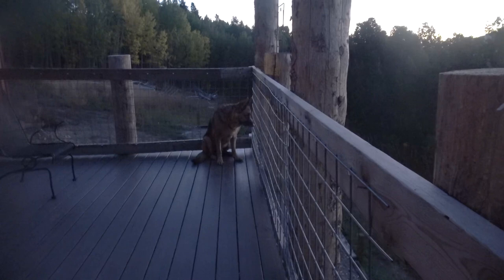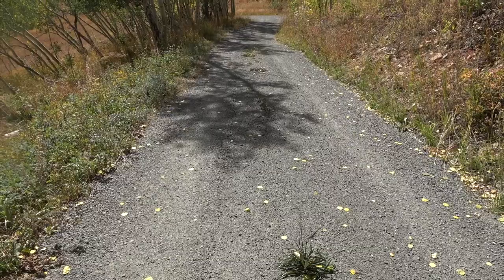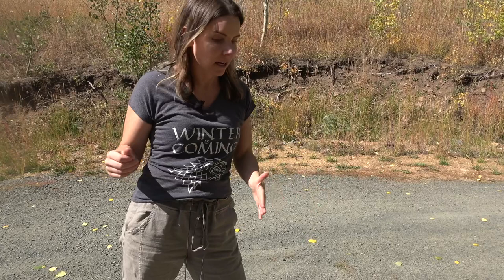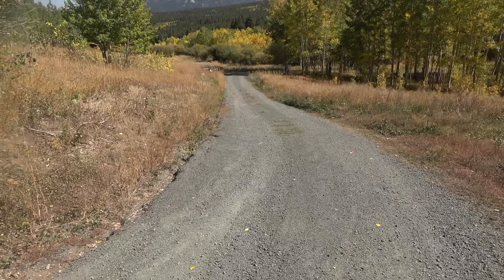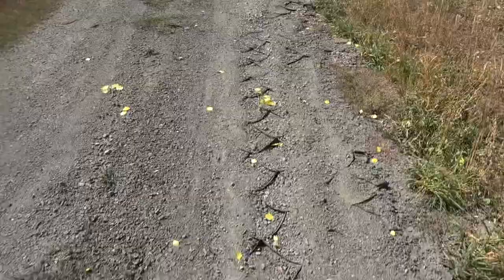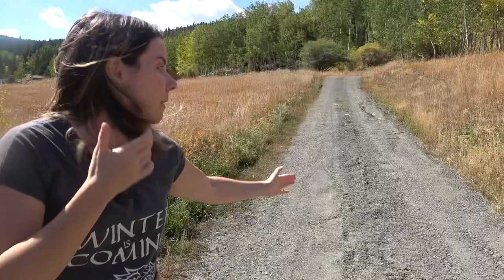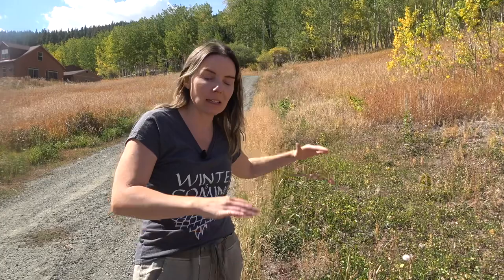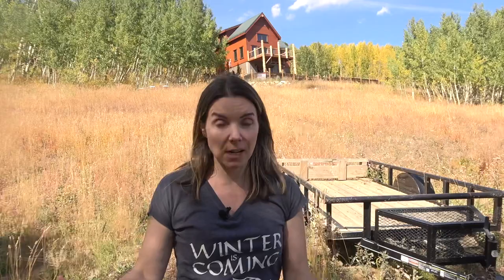Geocell Driveway 1 Year Update: Good, Bad & Ugly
Evaluating our geocell driveway install 1 year later to see how it held up and if it was a good investment. If you want to fix your gravel driveway, take a look at how our solution worked out and learn from us!